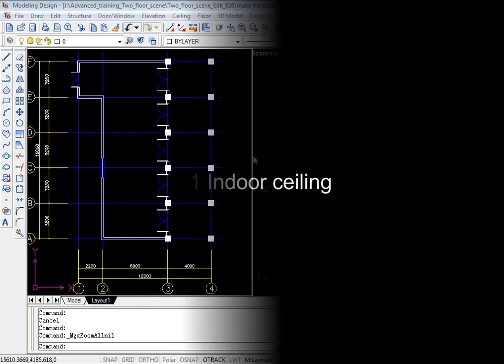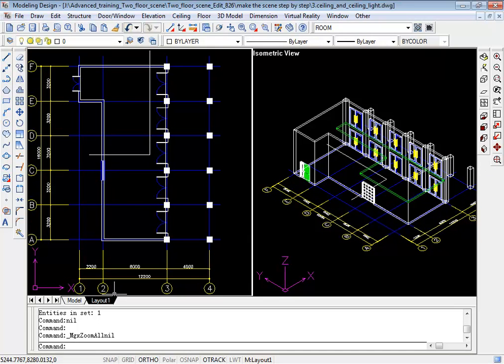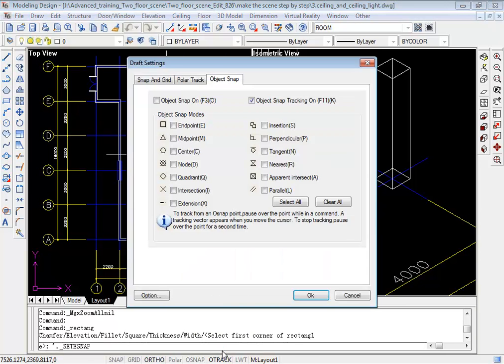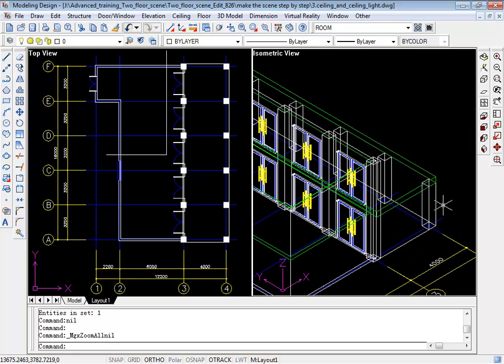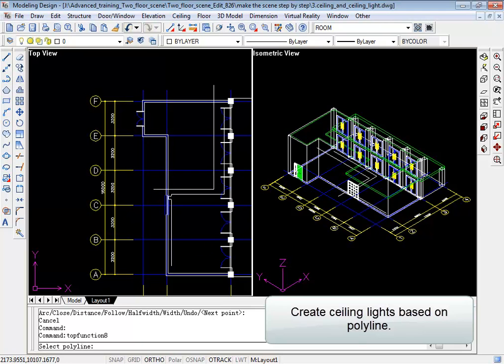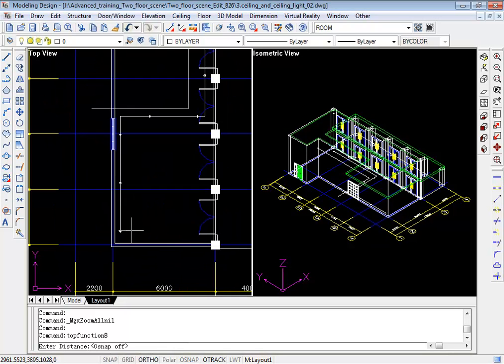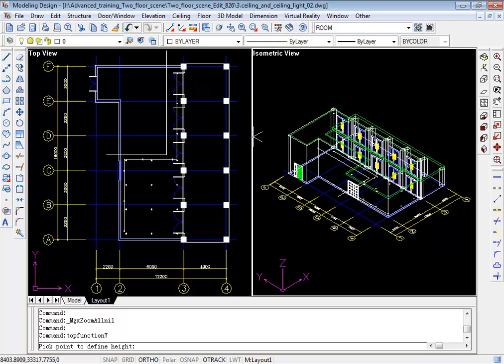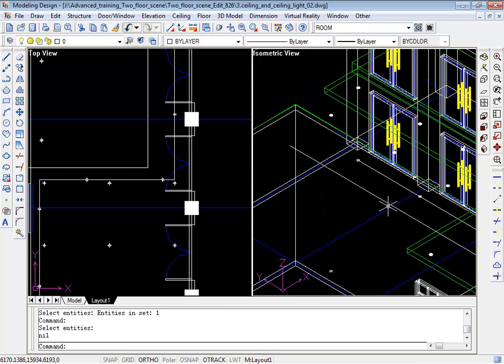03 Ceiling and ceiling light